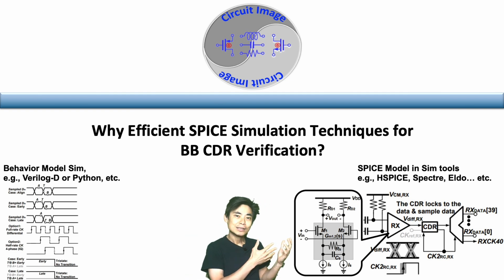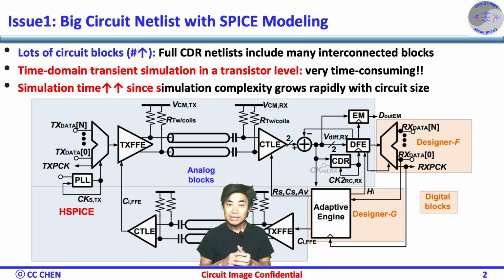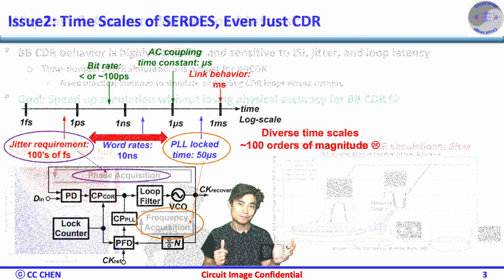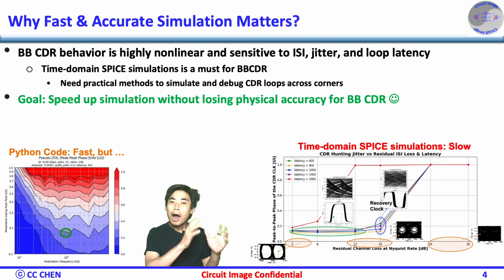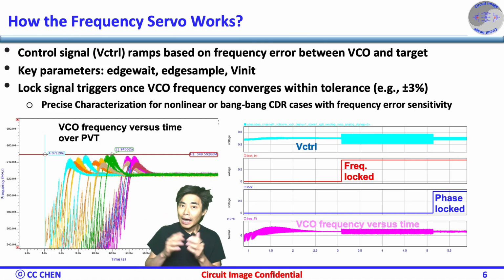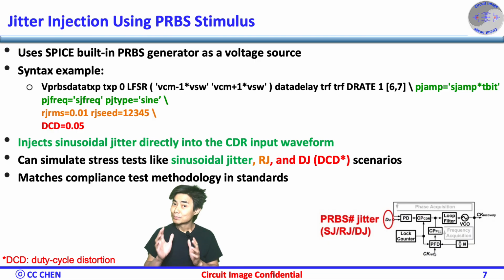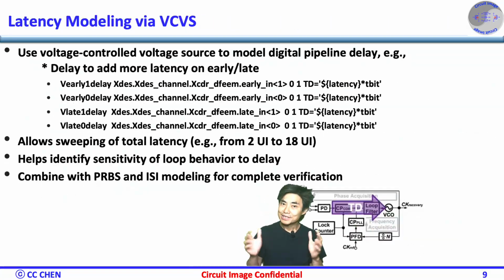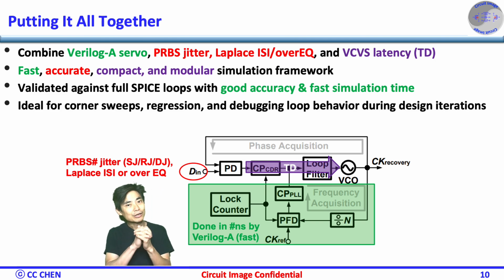Why Efficient SPICE Simulation Techniques for BB CDR Verification?